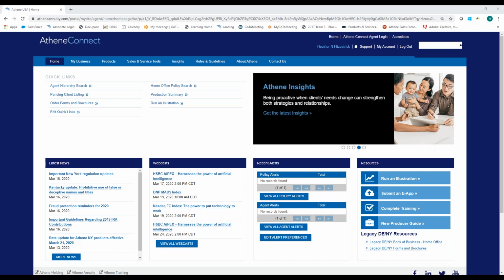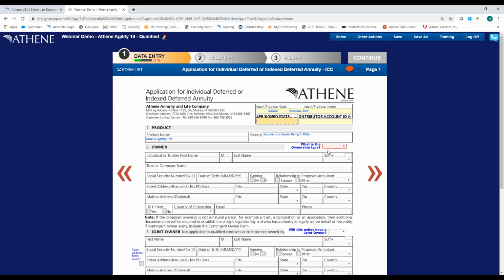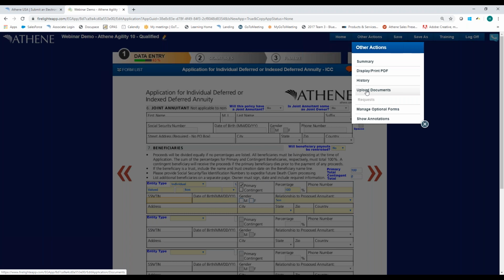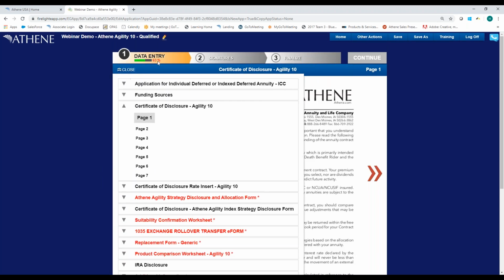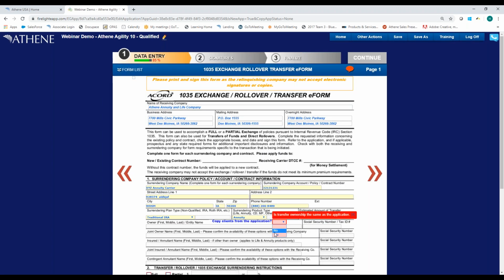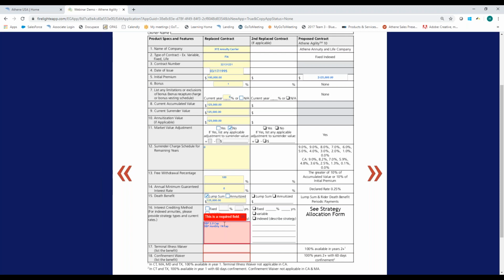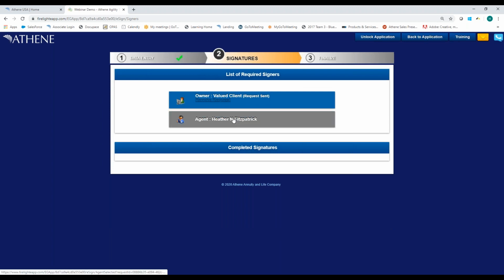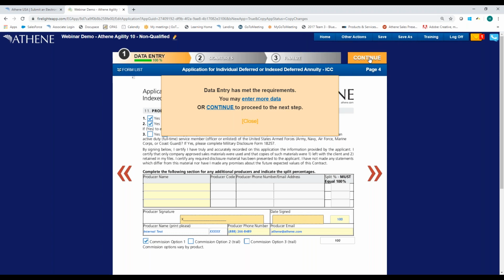Athene Annuity eApp Demo Webinar